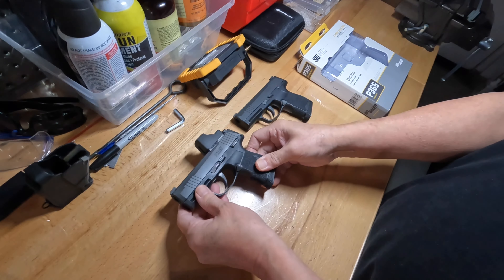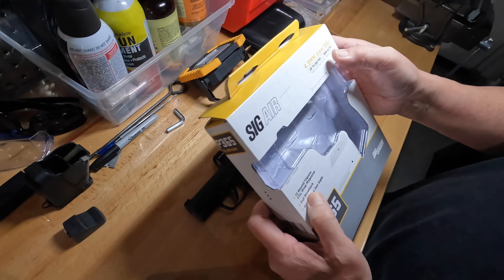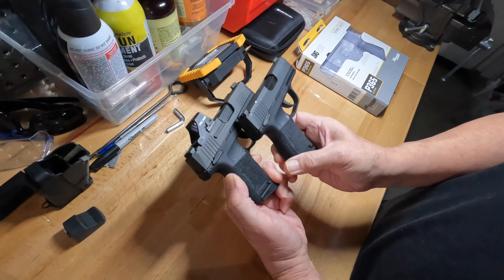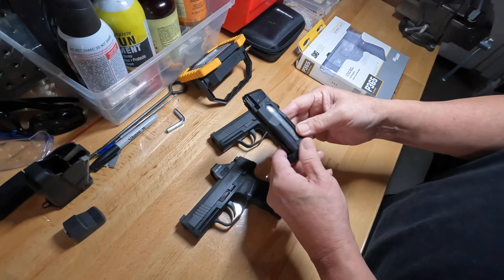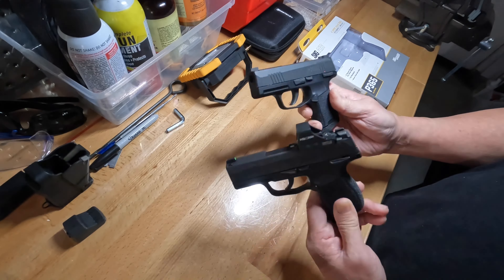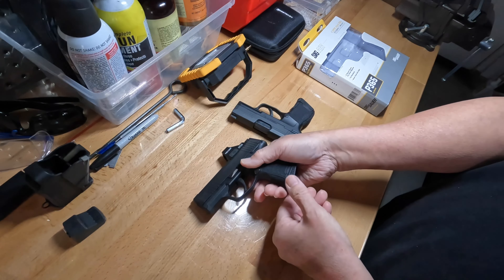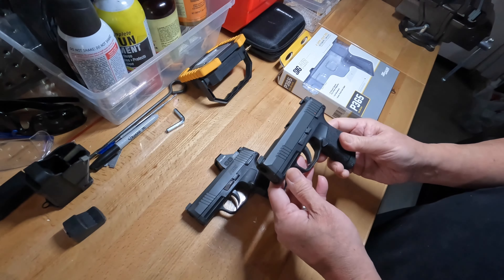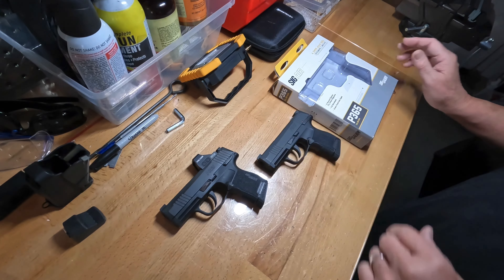Sig P365 California - Dry fire practice option (Sig Air P365 CO2 .177 BB)